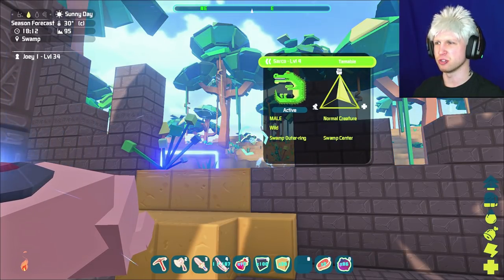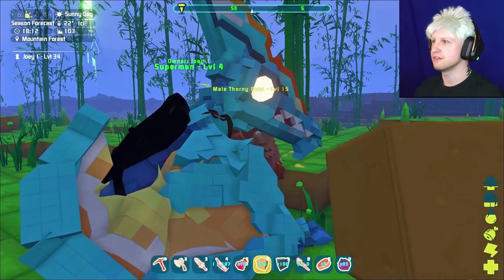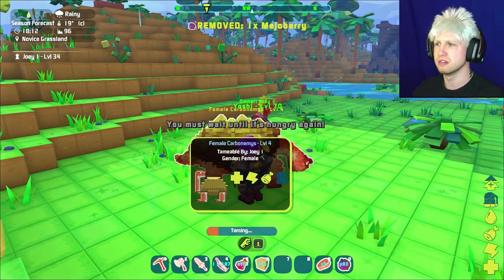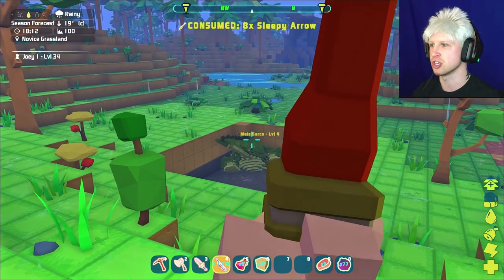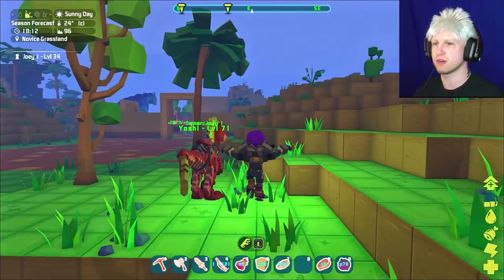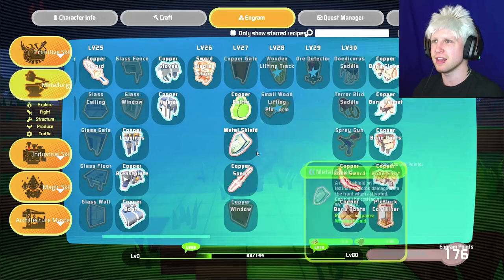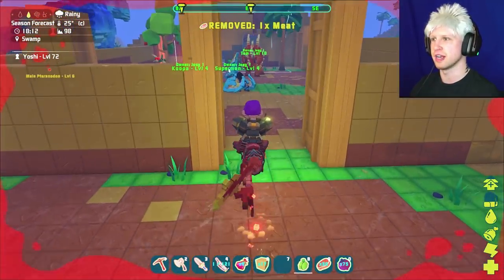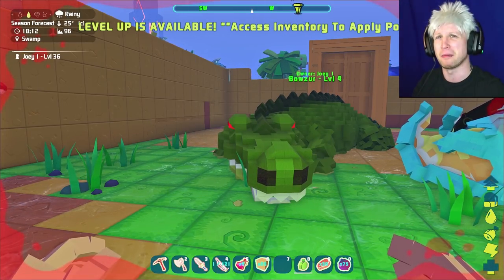EASY SARCO TAME!! 🐊 Scythe Plays PixARK #08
✏️ PixARK is one deadly world.. I'll show you my secret mountain of Copper and Iron next to the Doom Lands biome with deadly Minotaur and Cyclops! We'll also discover some Dungeon Temples in a nearby Bamboo Biome before heading back to our Swamp to tame a Sarco by luring it into a pit.
✍ Enter a world of mystery, danger, ancient dinosaurs, mythical beasts, and cubes! Work by yourself or with a tribe of others to gather materials, craft useful items, tame wild creatures, and build huge bases to survive in PixARK!

Get PixARK on PS4 ► Coming Soon..